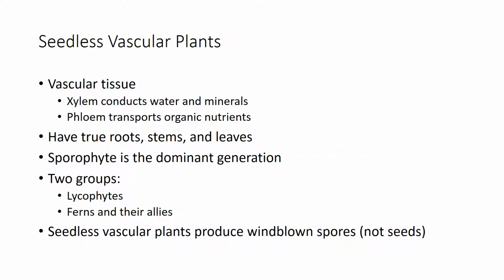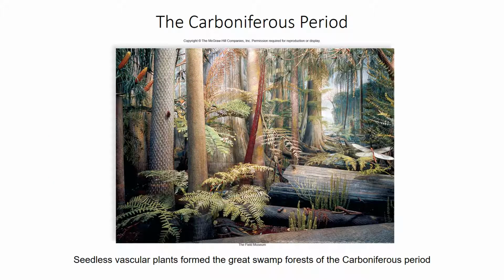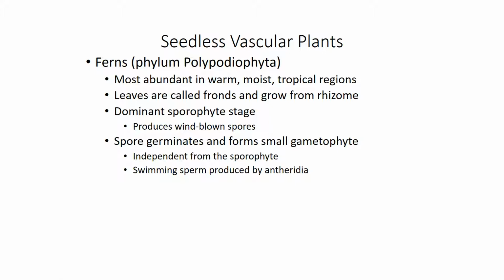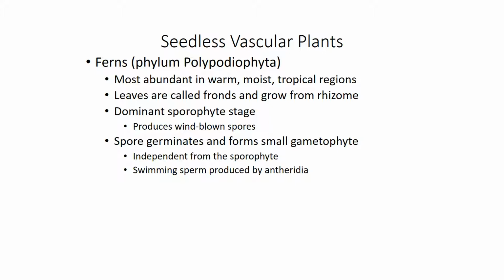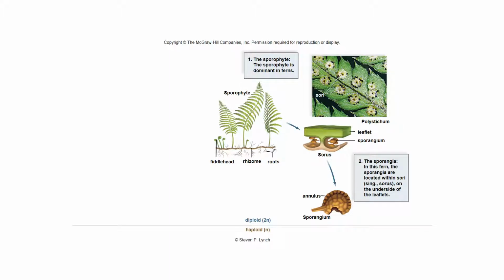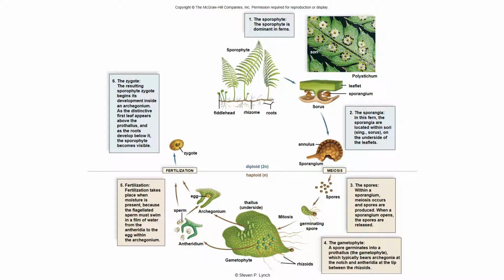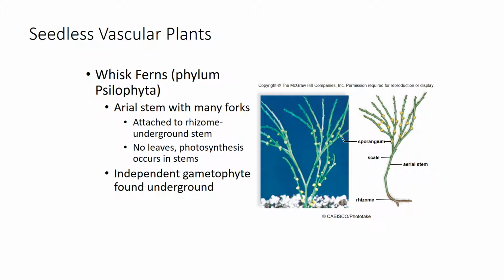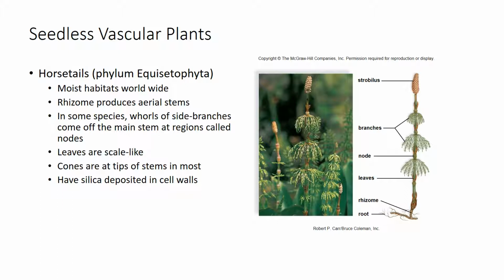Plants Part 2